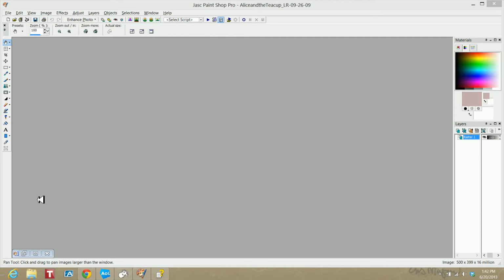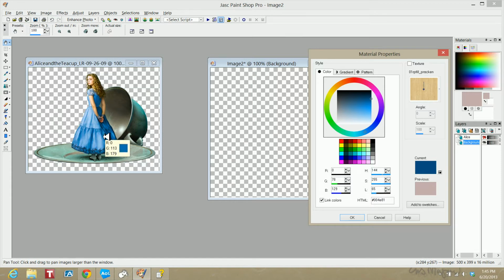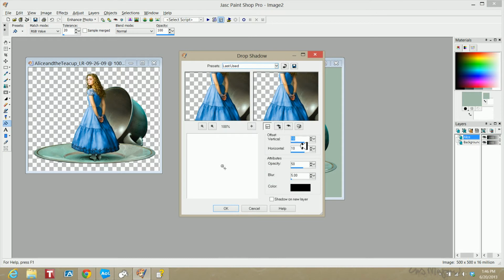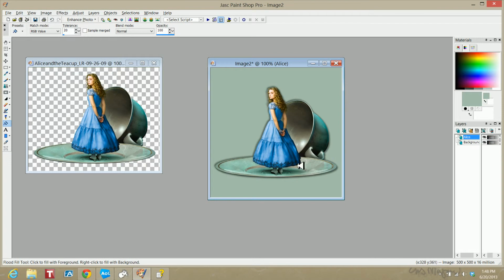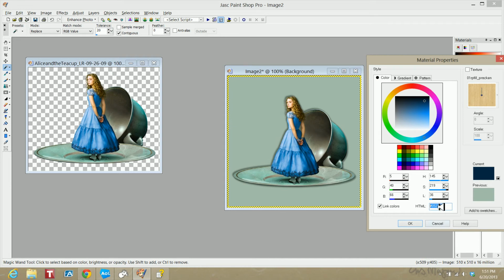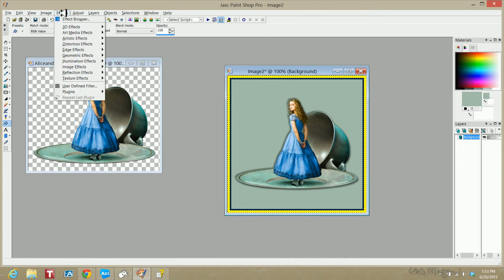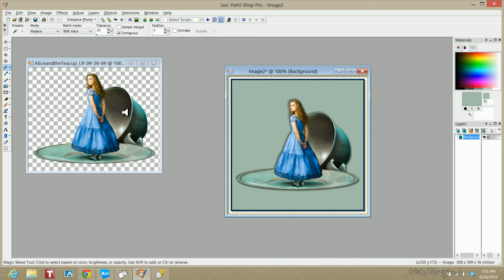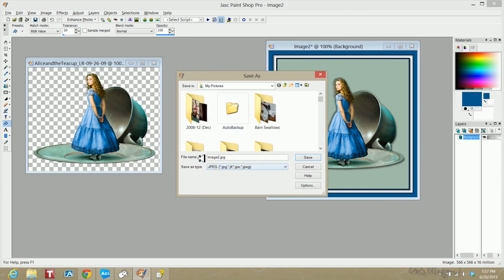Creating a Basic Frame with Paint Shop Pro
Our First Lesson of the month..creating a basic frame. All you need is a graphic of your choice and a imagination. Have Fun!